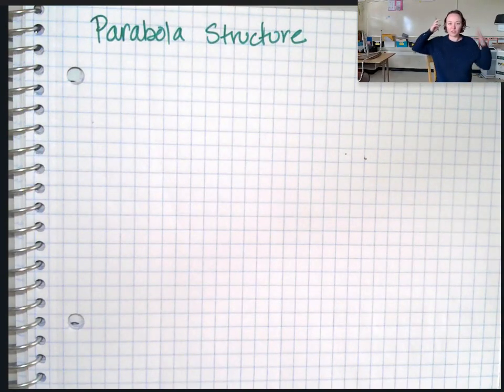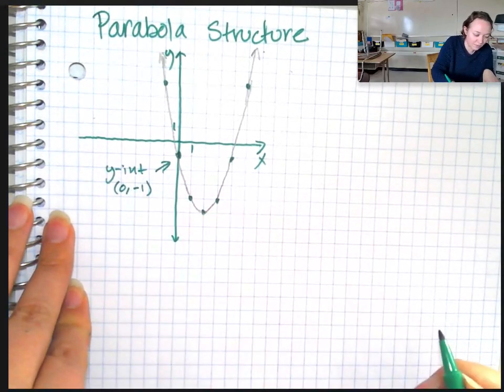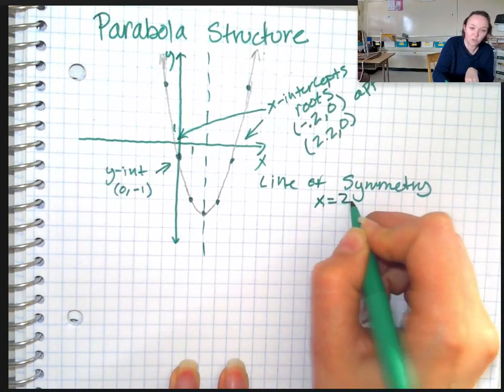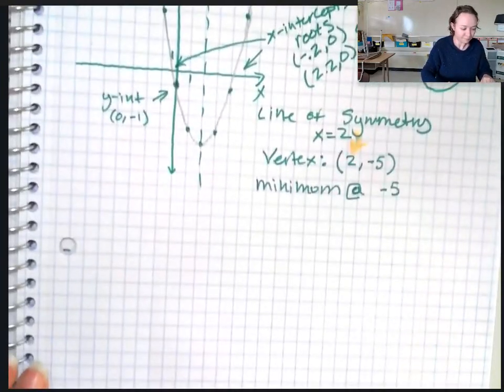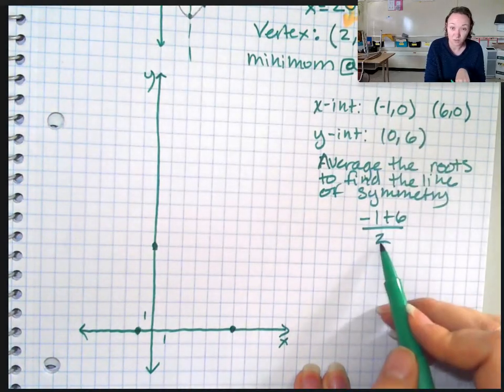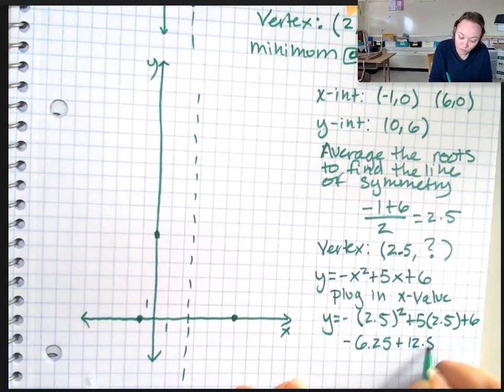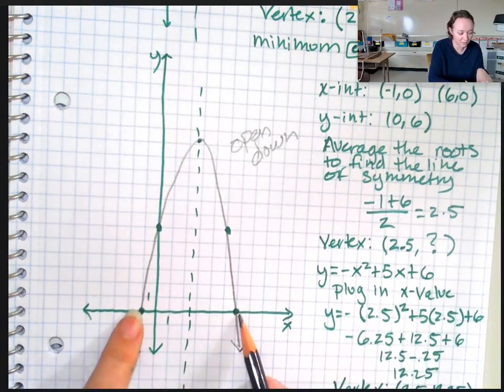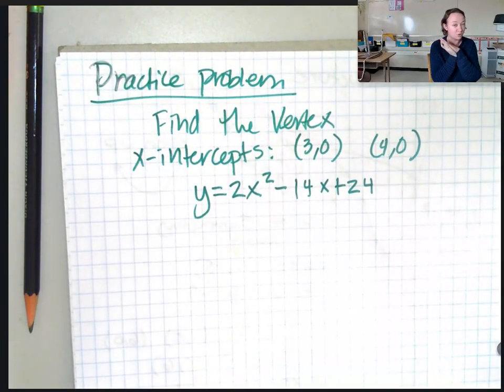Parabola Structure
IM unit 6